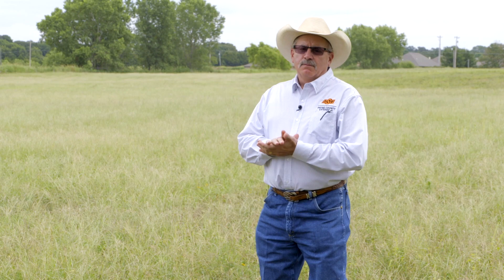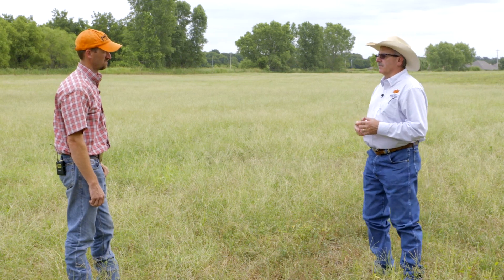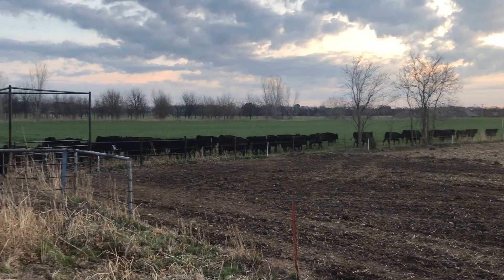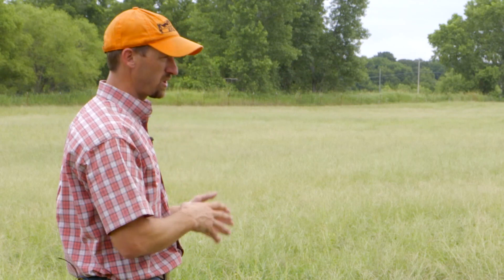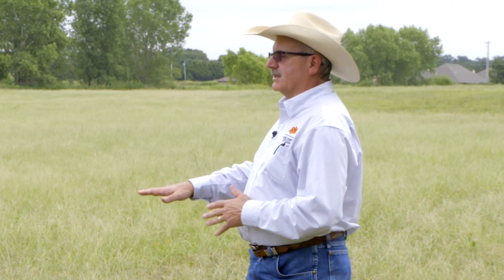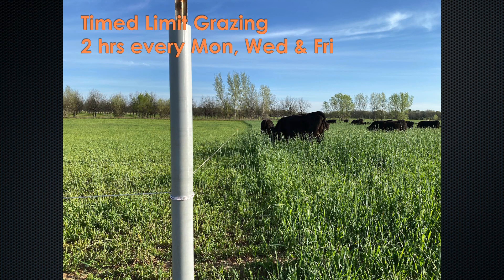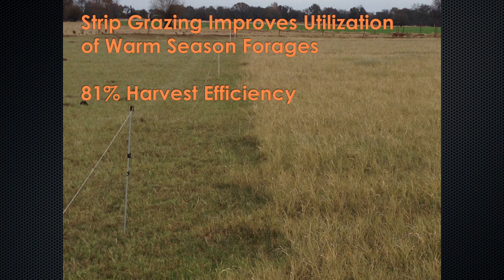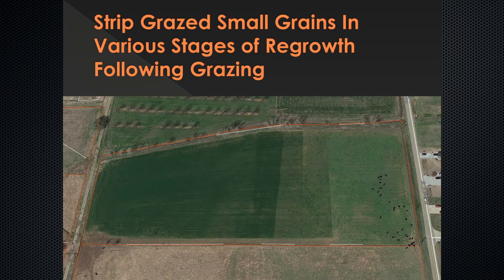OSU Extension: Utilizing Cool Season Forages to Reduce Costs in Winter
Brian Pugh, Northeast Area Agronomist with OSU Extension, answers questions about utilizing cool season forages to reduce costs in winter with Nathan Anderson, Payne County Extension Educator.

This video was part of the 2020 Payne County Virtual Field Day held on August 18.